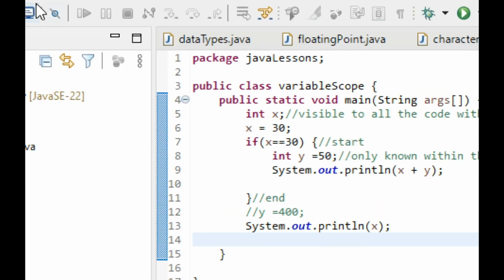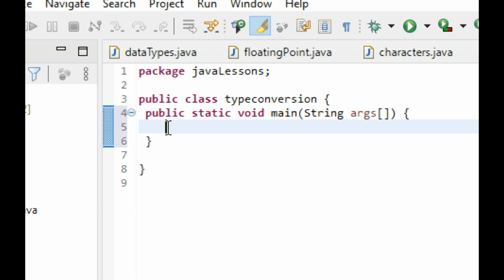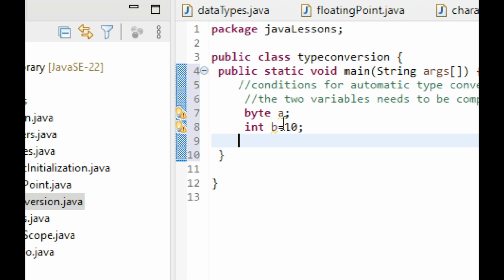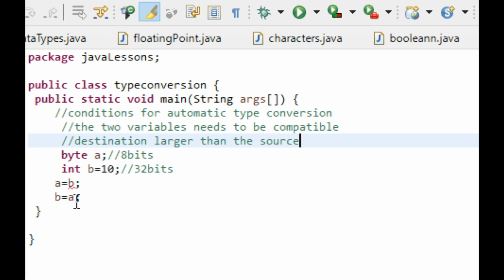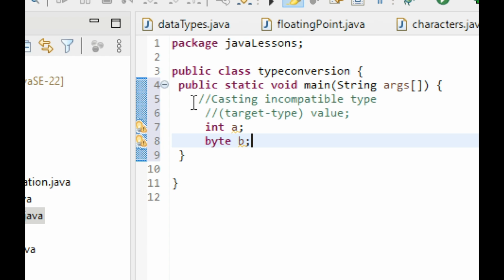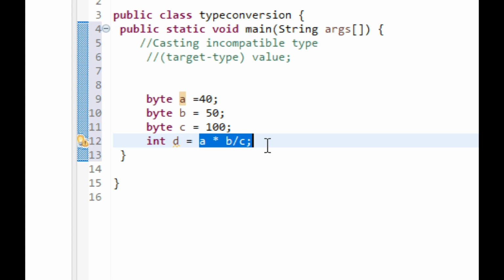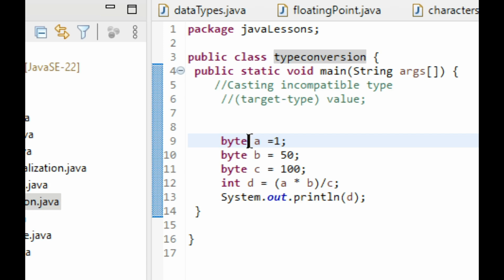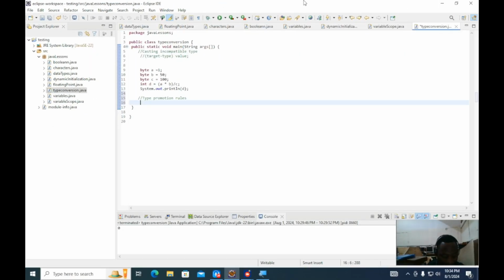Java Complete Course: Lesson 5: Type conversion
The video is a continuation of a complete java course offered by Bonafide college.